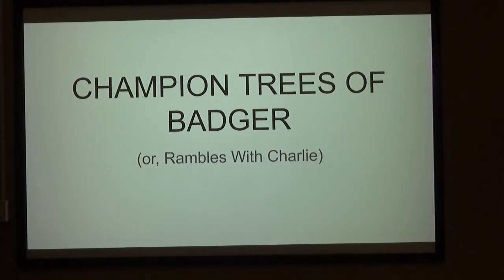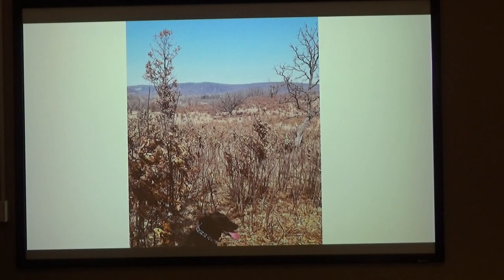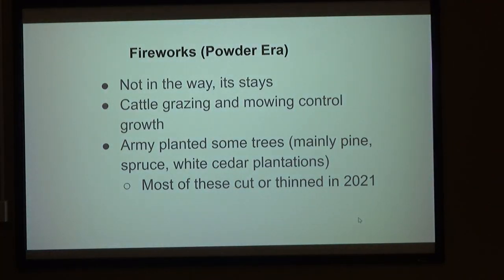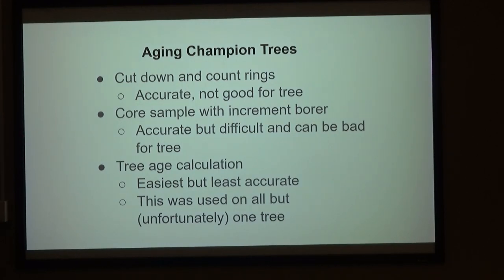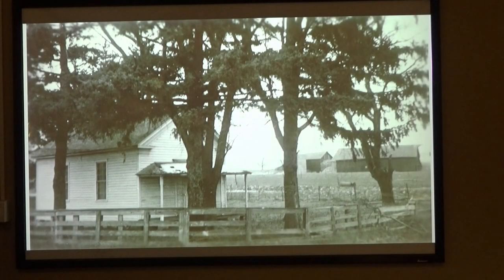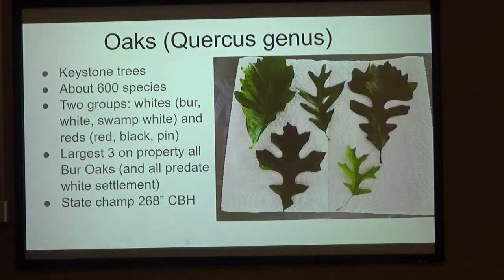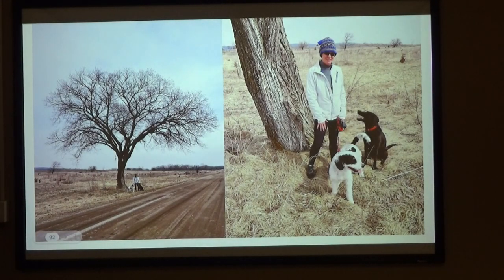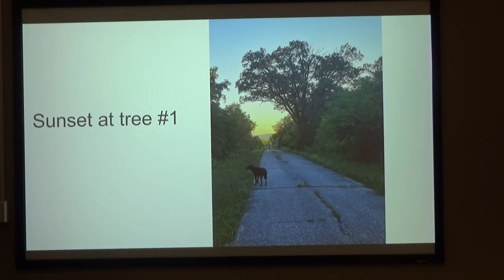Badger's Champion Trees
A "We Are Sauk Prairie" lecture hosted by the Sauk Prairie Conservation Alliance, SaukPrairie.org

Dan Halling, a Badger History Group Board member and retired history teacher, will relate his quest to locate and measure the largest trees on the Badger Lands. He’ll answer the who, what, when, where, why and how of this project and show some of the exceptional trees he’s discovered.